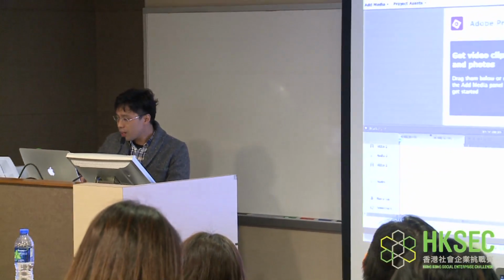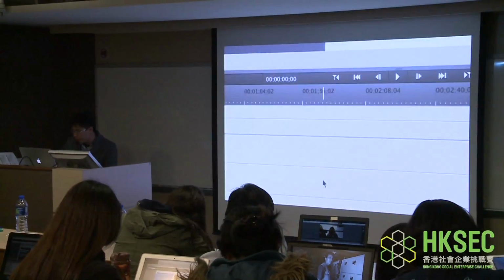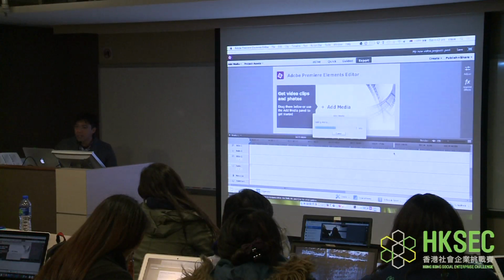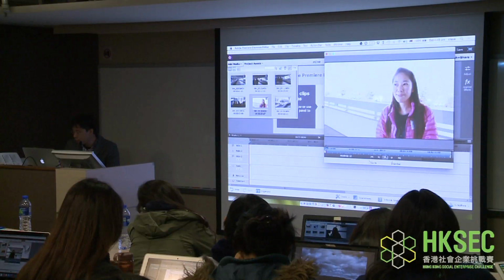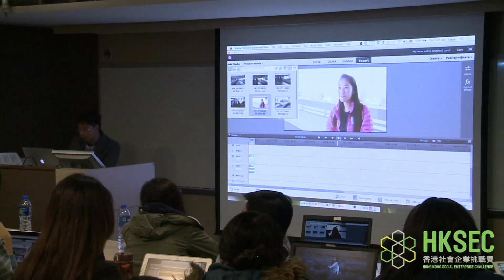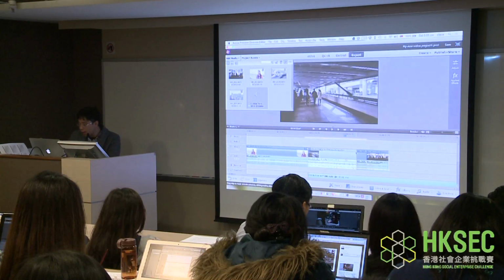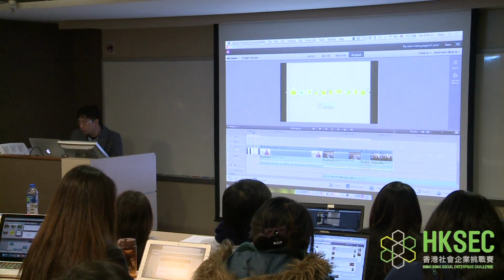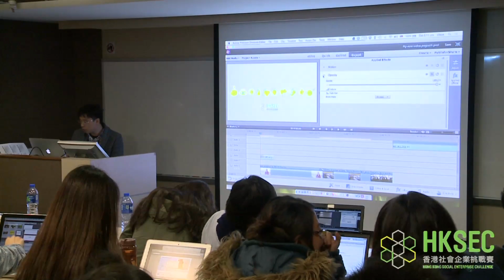how to make a video to pitch B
Video Pitching Training Workshop

Trainers:
Mr. Brian HUNG, Lecturer/Programme Leader, PolyU-HKCC
Mr. Claus POON, Video Producer, Lime Ball Production